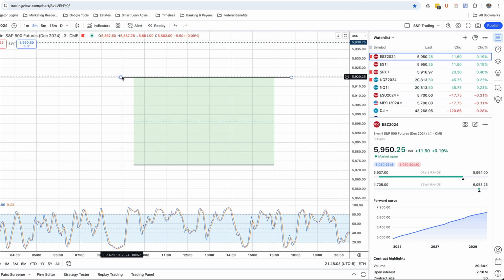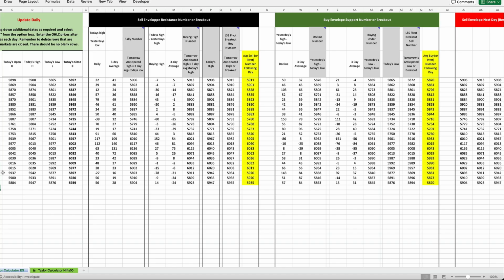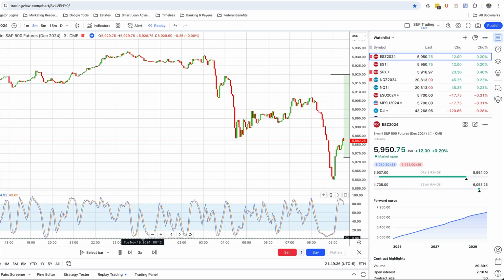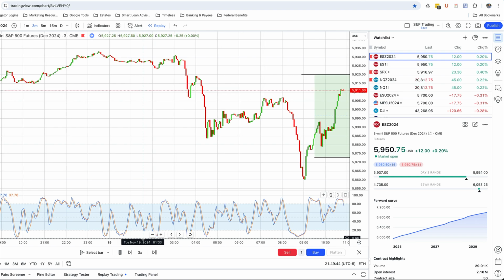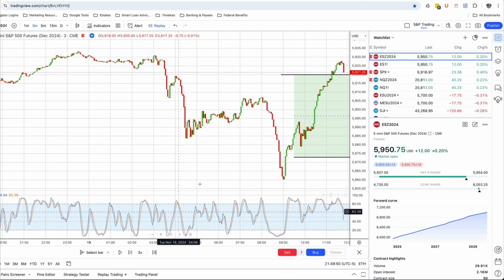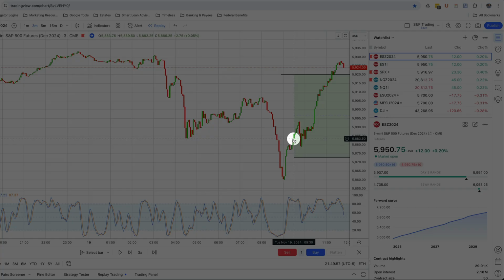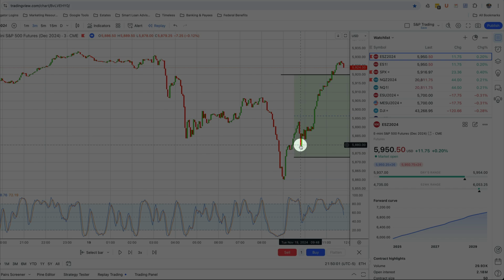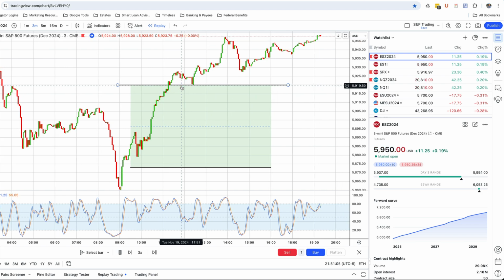S&P Emini Price Action November 19th 2024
Where did Eminis trade on Tuesday? Right where the numbers said they would.